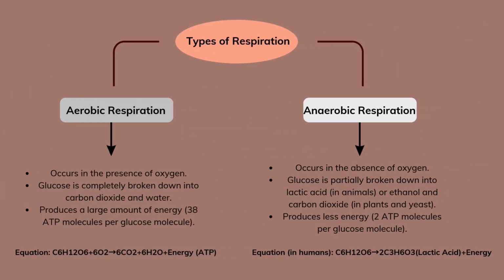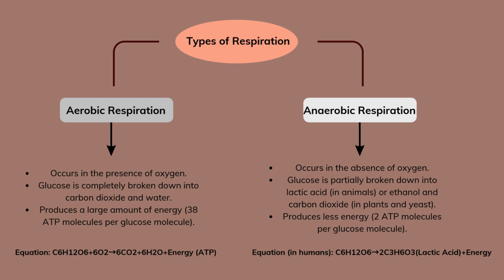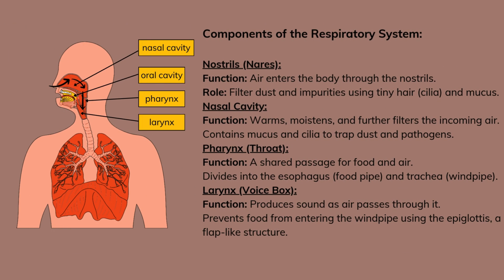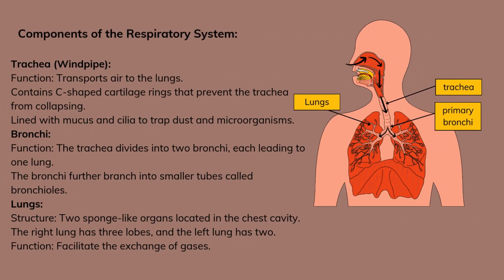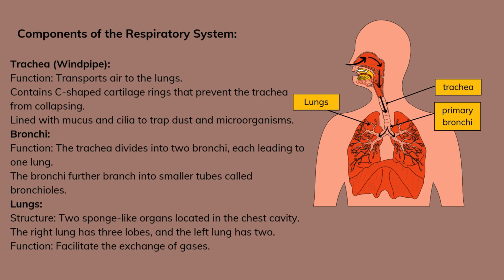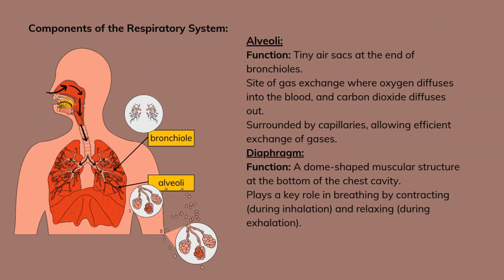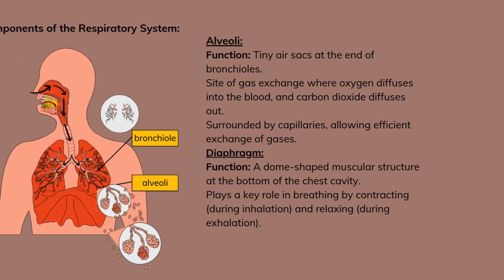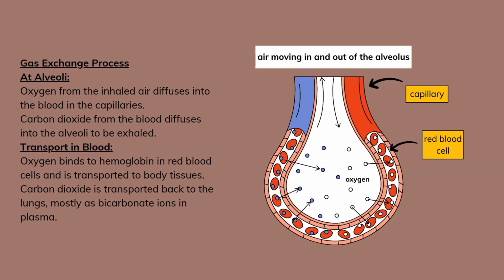Respiration Simplified: How Your Body Fuels Energy | Class 10 Biology Made Easy! | Life Processes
Ever wondered how your body creates energy from the air you breathe? In this video, we break down the fascinating process of respiration step by step, making it easy to understand and remember for your exams.